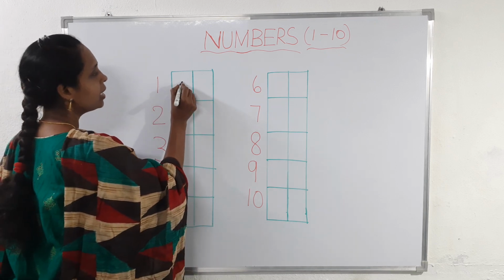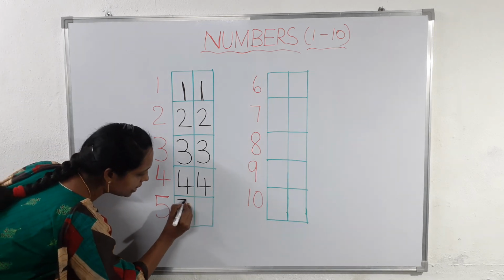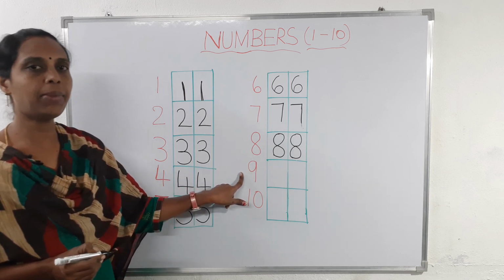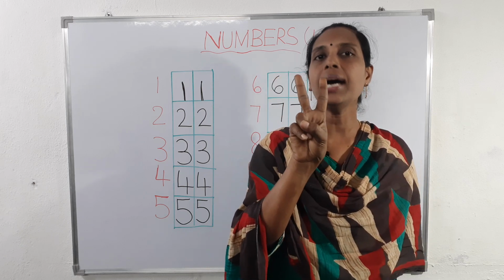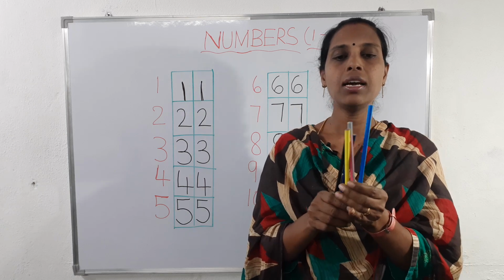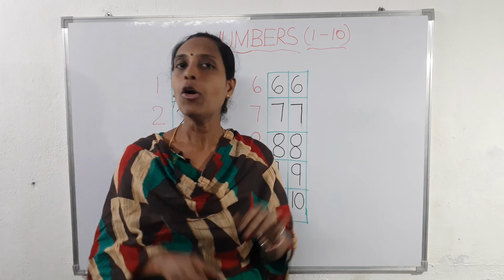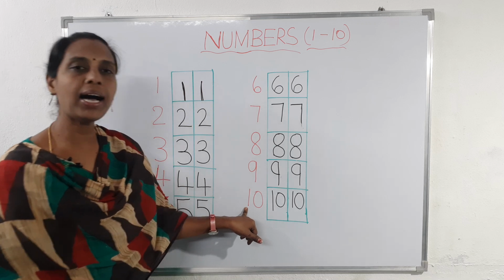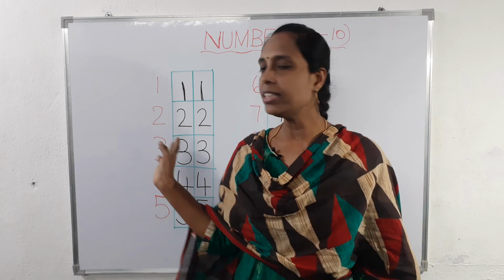How to write Numbers with strokes / Numbers for beginners / Learn numbers from 1 to 10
how to learn number with strokes
how to learn numbers 1 to 10
how to learn number series easily
how to learn number easily